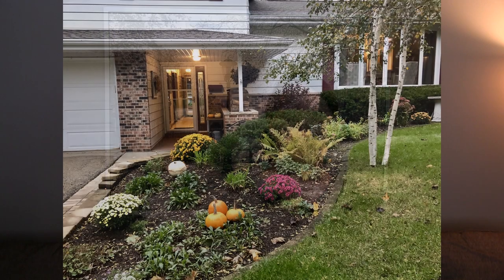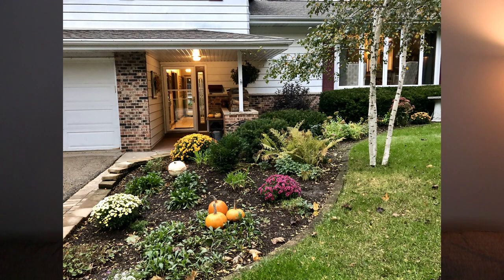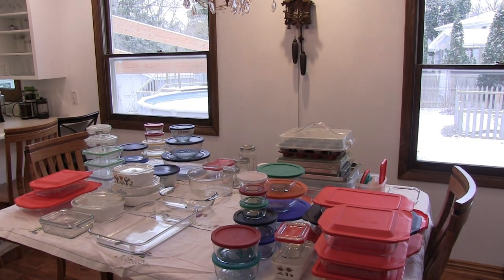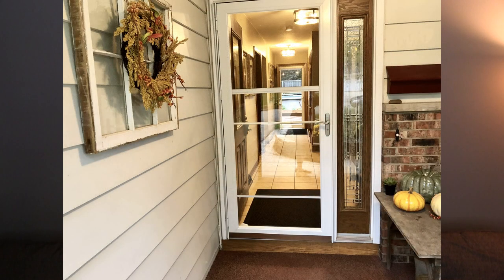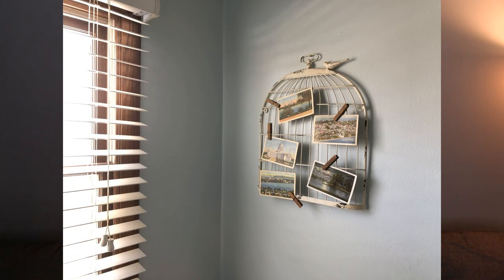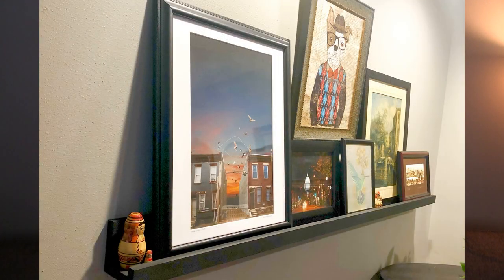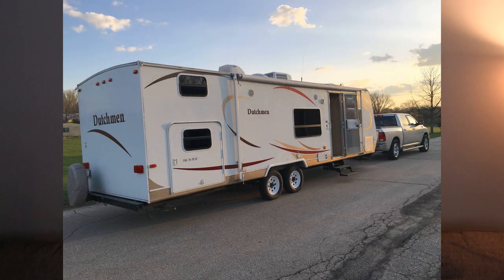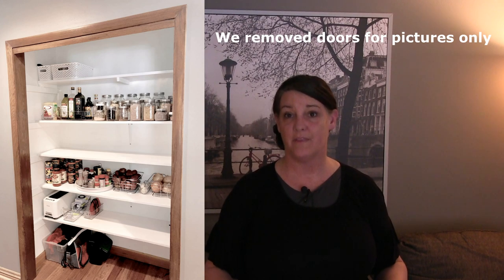Airbnb Tips For Hosts:(How to prepare your home for rent on Airbnb)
Airbnb Tips For Hosts. 6 Things Before You Start. How we prepared our home (our residence) to host for the first time on Airbnb. For over two years we have successfully short term rented our home on Airbnb. In this video we share 6 tips to get your home ready for hosting.

Mid-Century Modern Coffee Table